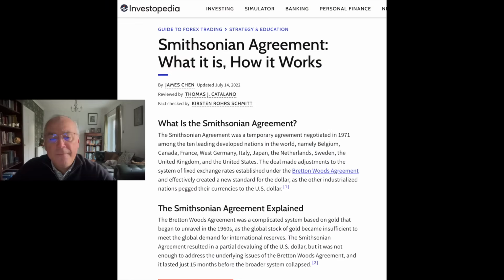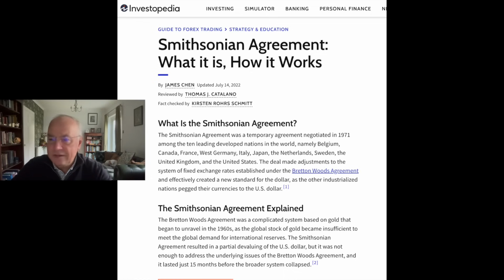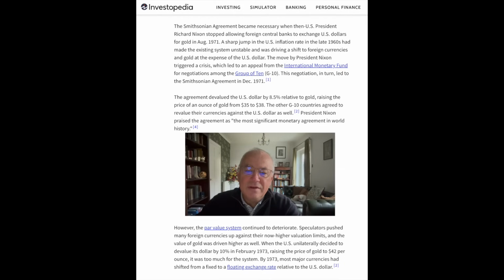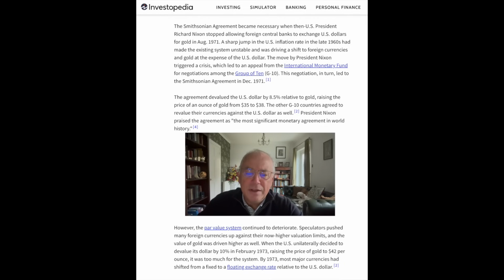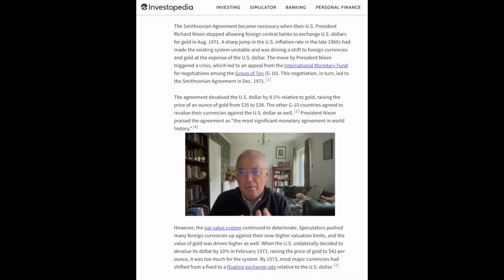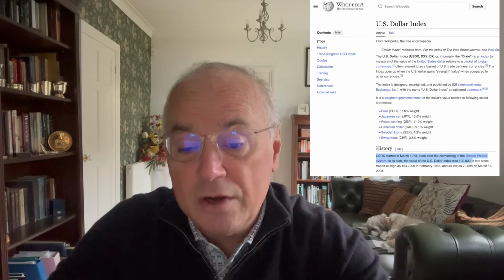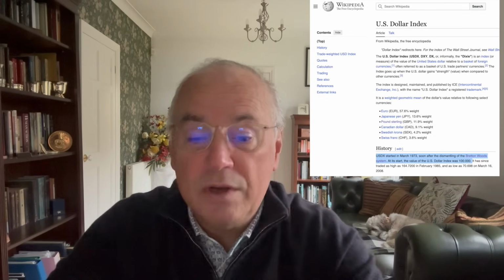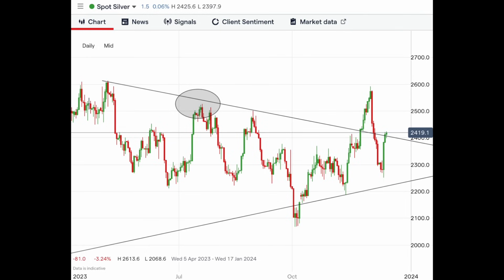Currencies: They Are All Sinking. "Currencies Today Are '"IOU Nothings". John Exter.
TM Trading: Are you looking for ways to protect your wealth during these uncertain times? Learn how to develop a customized strategy to safeguard your assets with ITM Trading's expert Gold and silver analysts team. or call . US mailing address required.

In the U.K. and U.S.